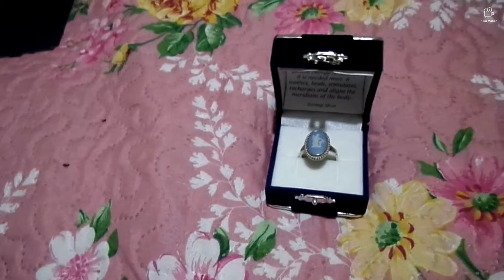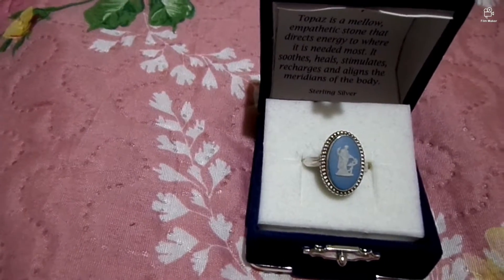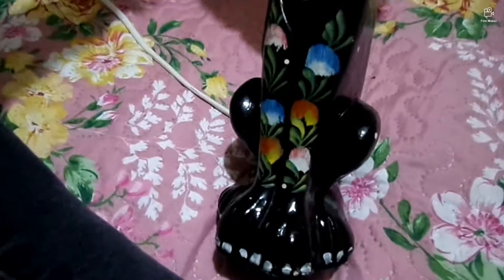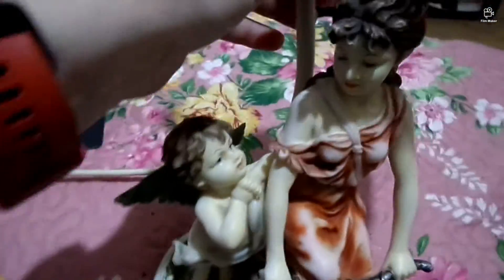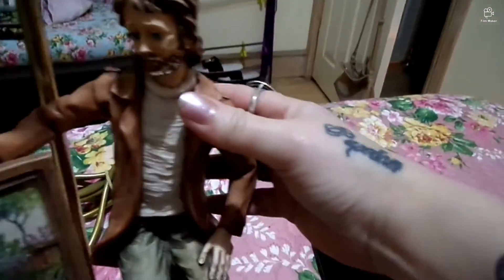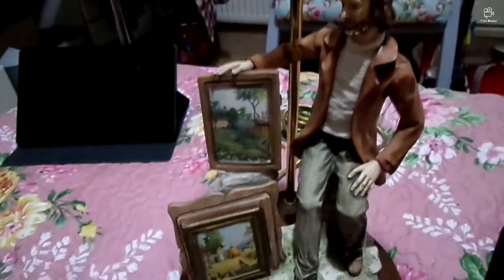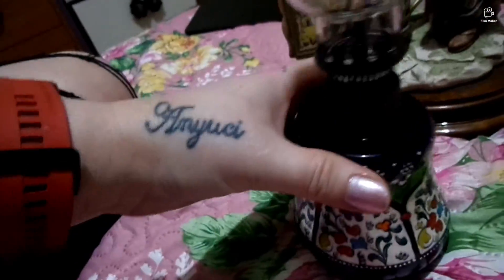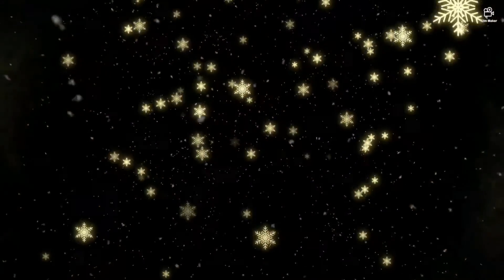Thirfting/auctions haul/wonderful lamps/Wedgewood